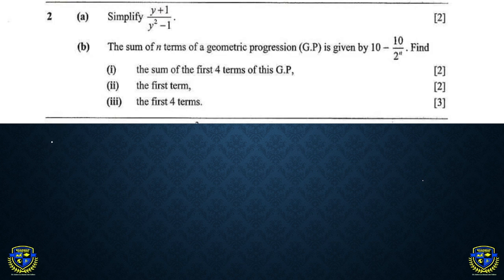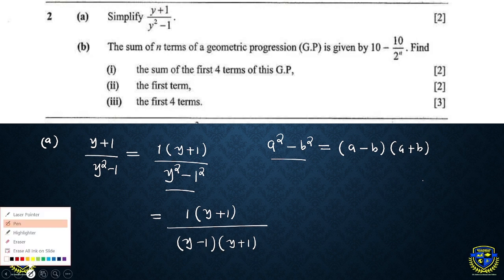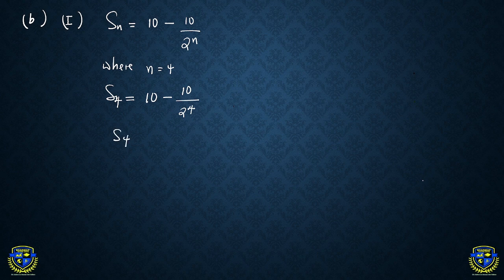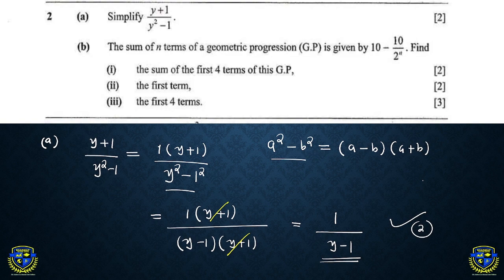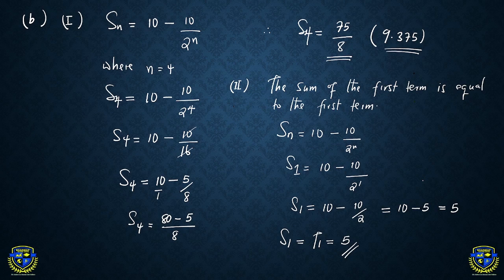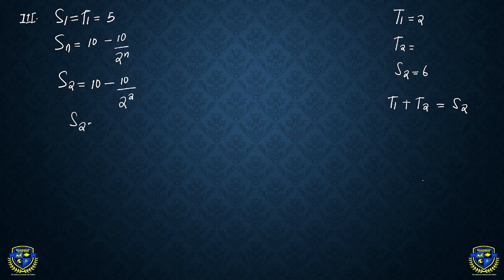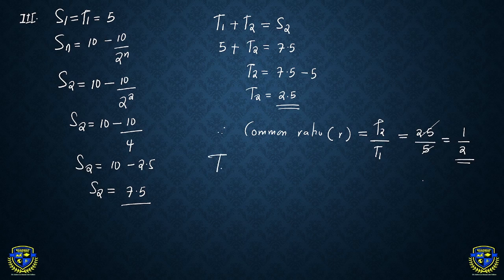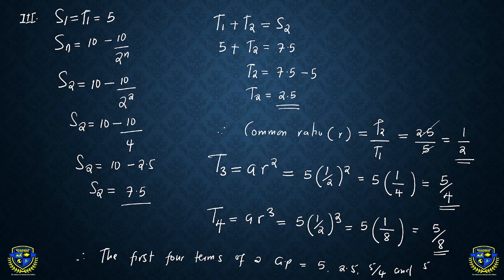8 June 2025